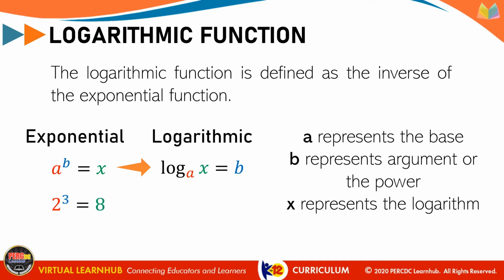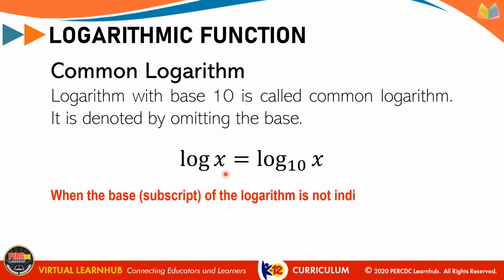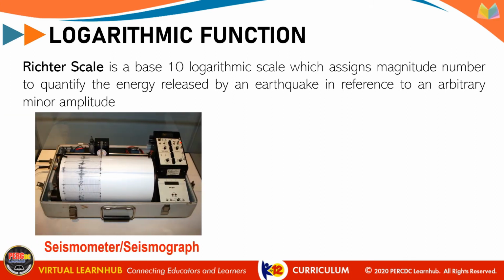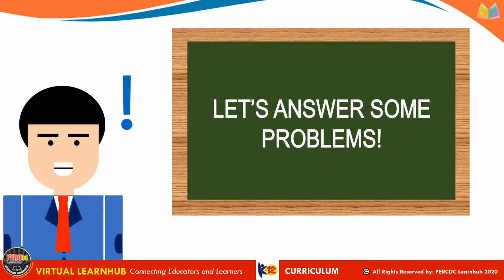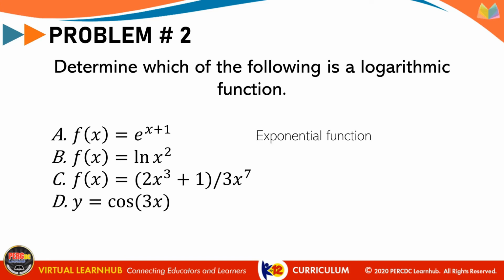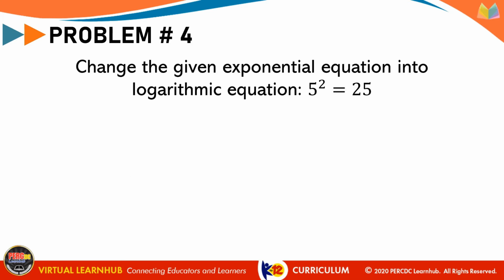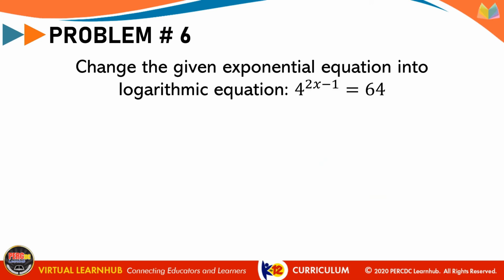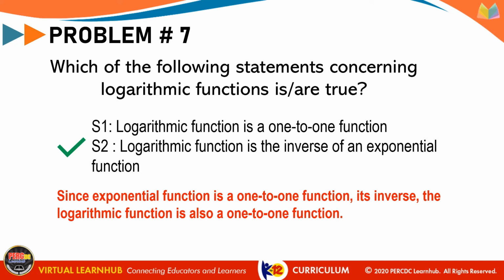Logarithmic Function - 1.5-1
MELC
- Represents real-life situations using logarithmic functions